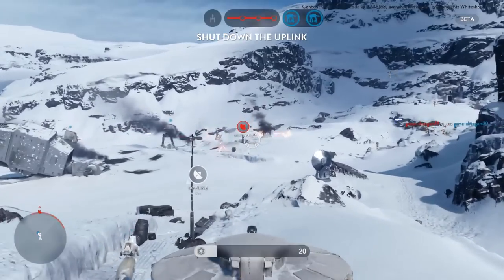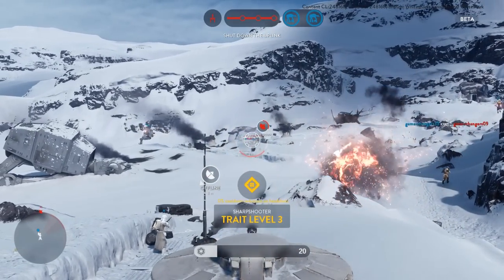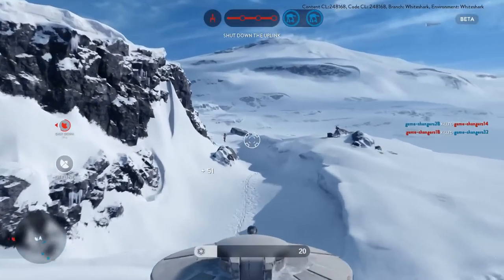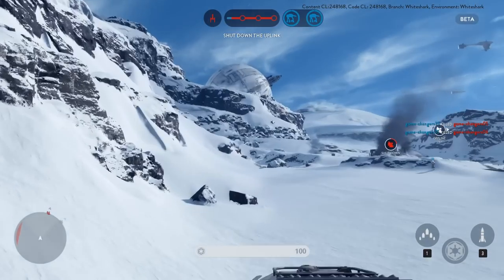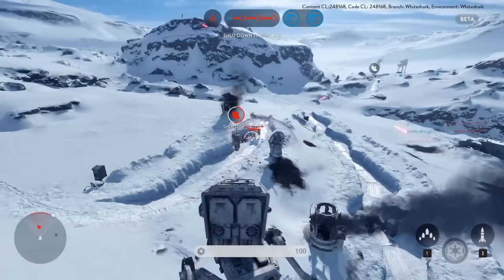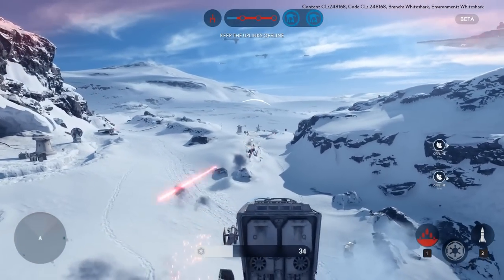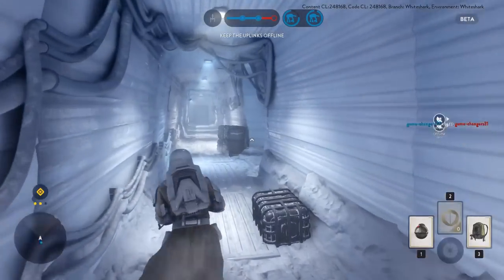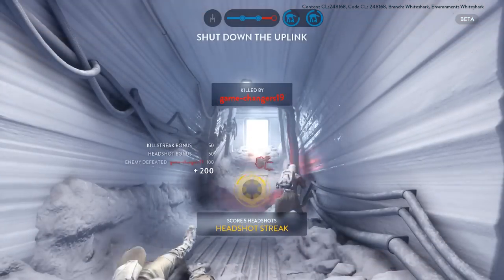Star Wars Battlefront Walker Assault Imperial Tips and Tricks Tutorial How to be a Pro!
Star Wars Battlefront Walker Assault Imperial Tips and Tricks Tutorial How to be a Pro! Gameplay of Multiplayer Starwars Battlefront 3 with Darth Vader! going over important tactics to be a dominant pro! Soon to have a montage of best top plays!